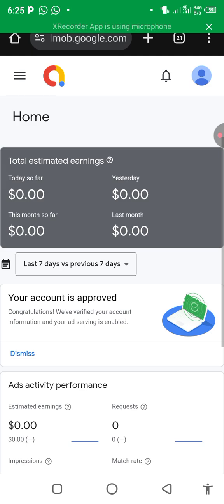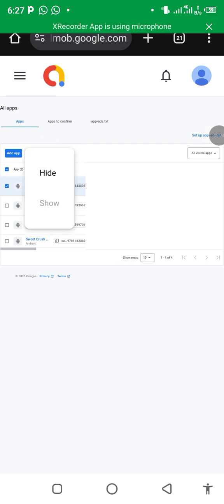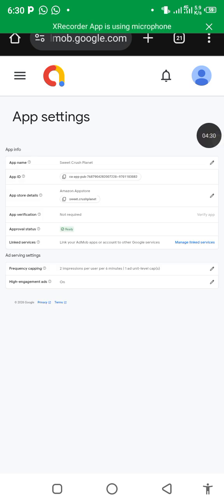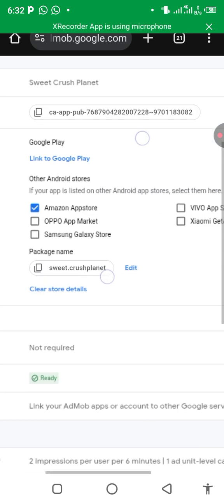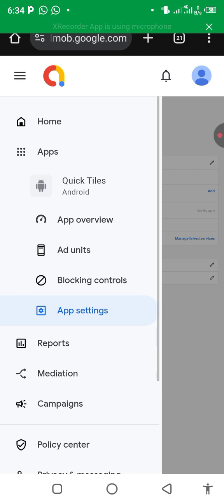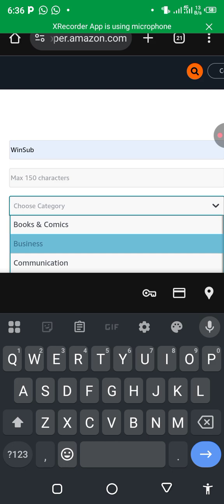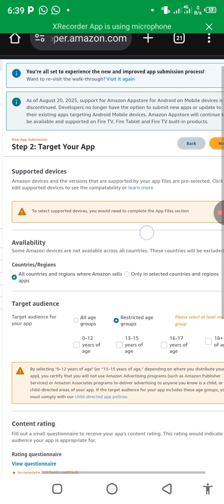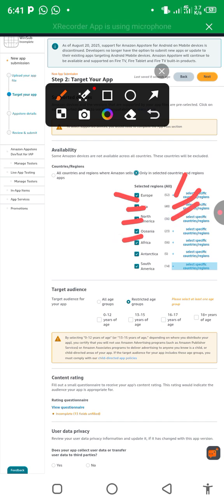Admob app need attention explain